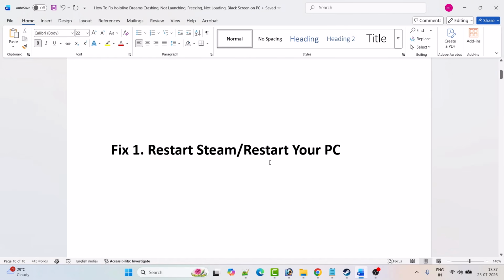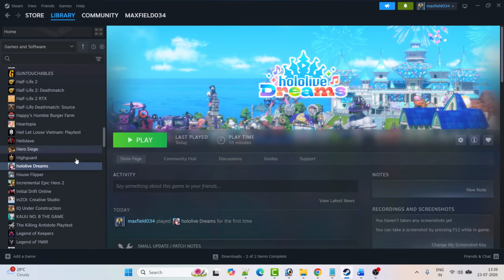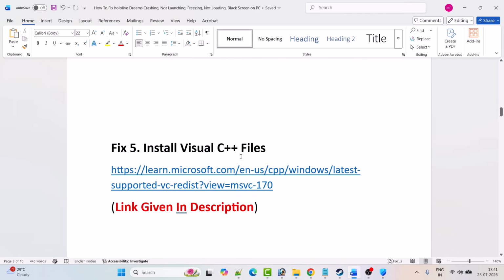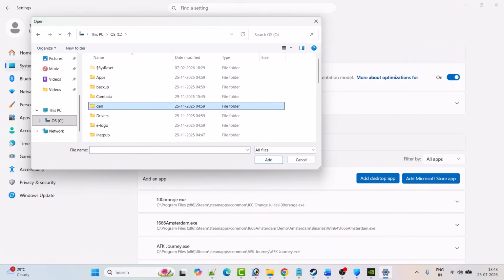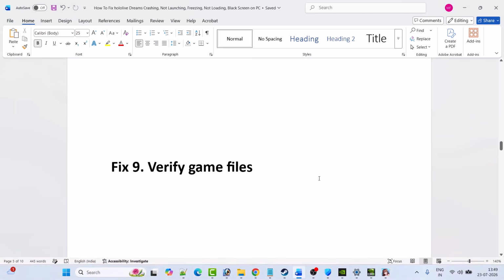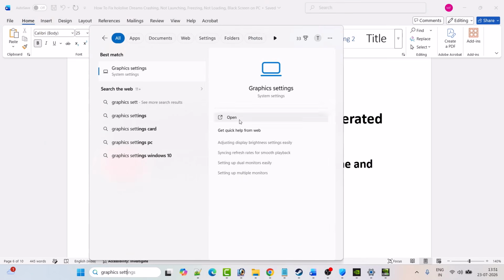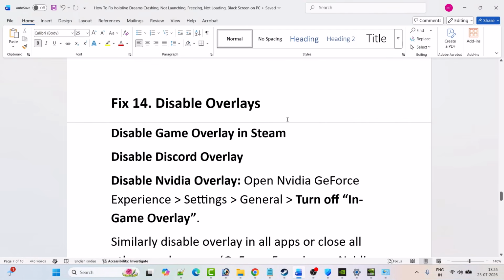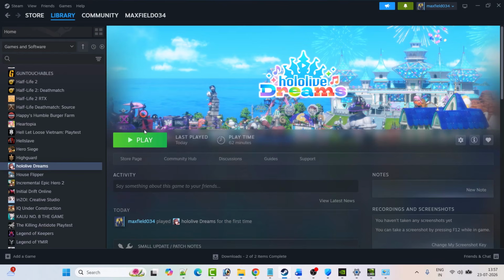How To Fix hololive Dreams Not Launching/Won't Launch On PC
In This Video Guide, You Will Learn How To Fix hololive Dreams Not Launching or Won't Launch On PC. How To Fix hololive Dreams Launching Failed On PC.

New Fix:
Update:
1. Launch the game so that it crashes
2. open Event Viewer and go to Window Logs \ Applications
3. Look for the game crash. When you click on it, the following should be seen under the "General" tab

Faulting module name: fastaes_universal.dll
Exception code: 0xc000001d

If it does not say this, then this fix might not work for you! If it does, then

4. Restart your PC and enter into your BIOS/UEFI settings
5. Look for a setting called Intel AES-NI. For Example - If You have Acer Predator BIOS, It will be located in Advanced, under CPU settings. If AES-NI is disabled, enable it.
6. Save changes and reboot. Now, launch the game and  it should fix the problem.

I Hope fixes mentioned in the video would help you to solve hololive Dreams Not Launching/Won't Launch On PC.